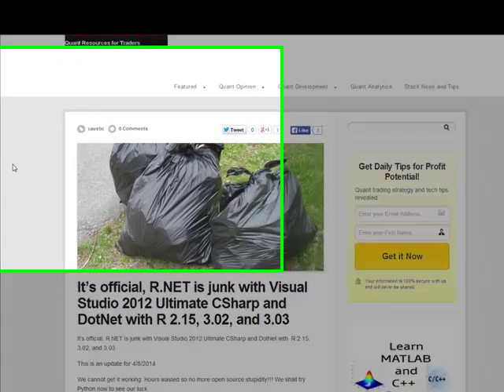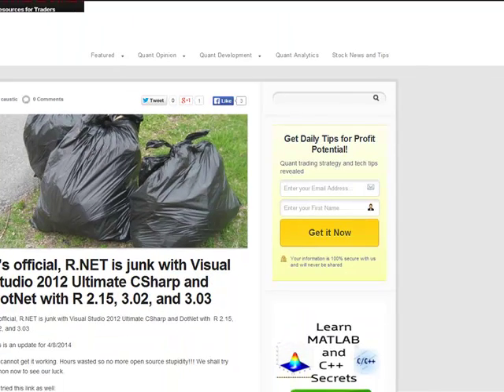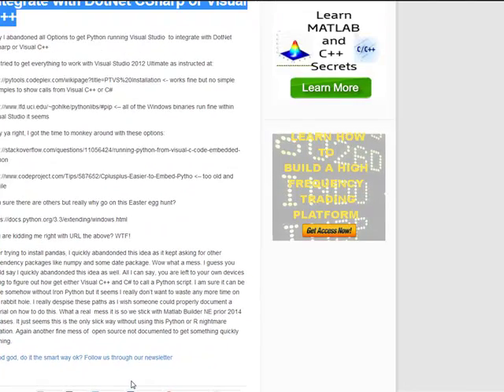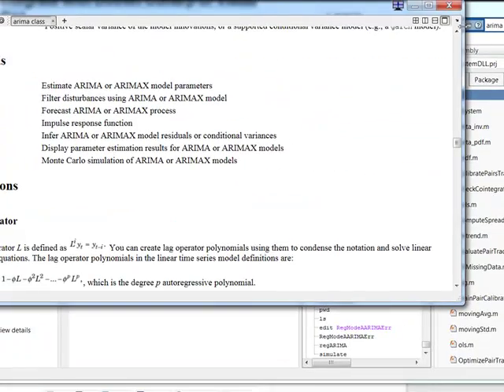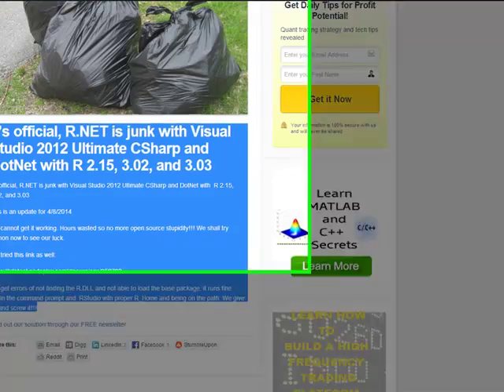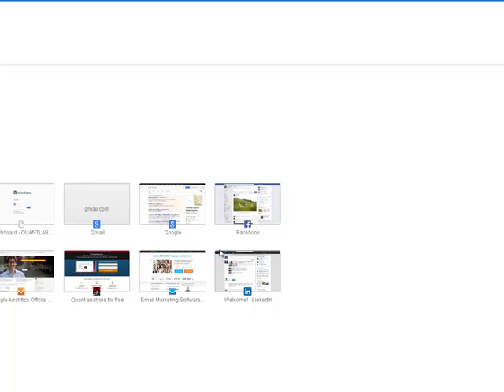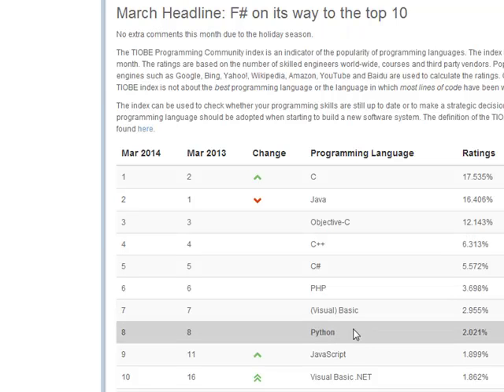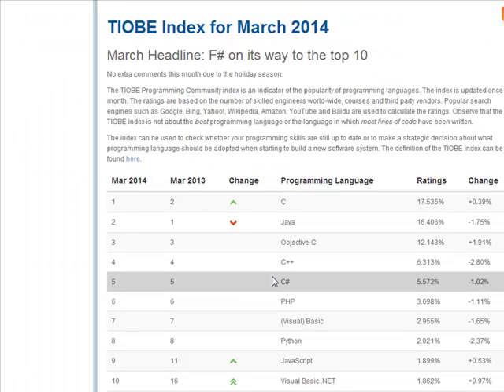Why open source FREE R and Python frustrates me vs Matlab or DotNet